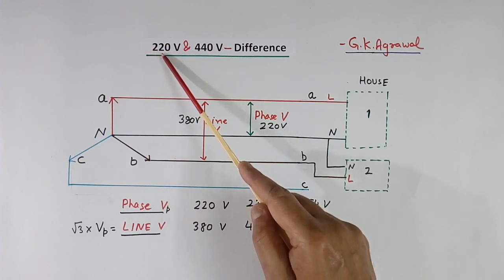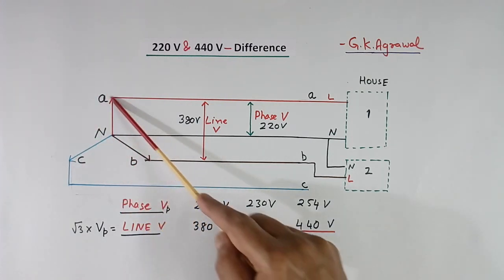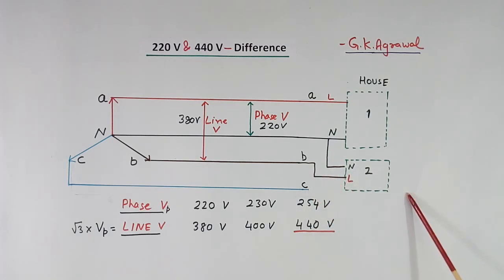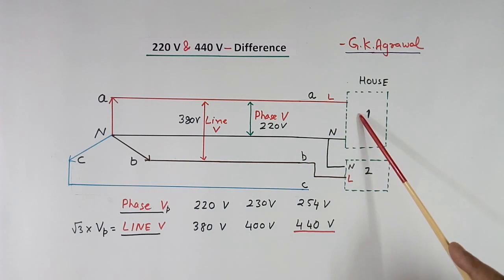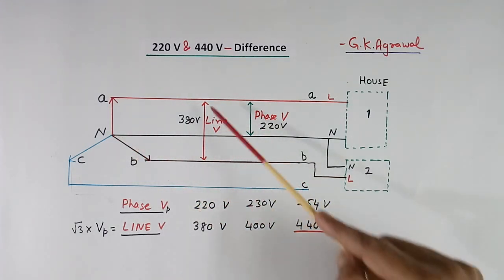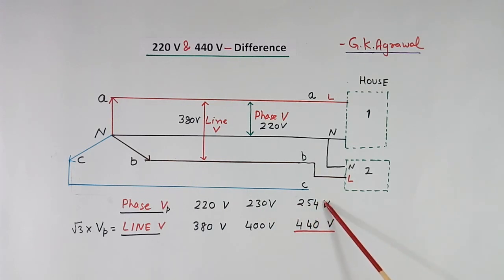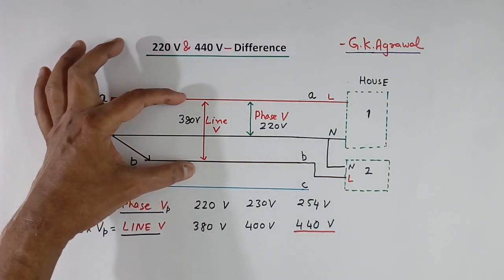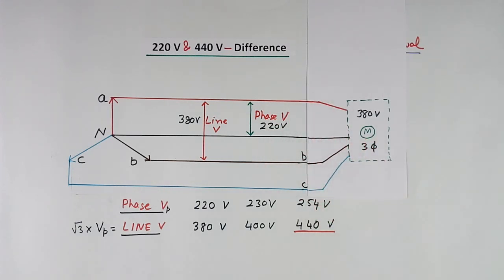AC supply 220 V & 440 V, phase and line voltage difference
AC supply 220 V & 3 phase 440 V, difference between phase voltage and line voltage, 1 phase and 3 phase voltage is explained in the video tutorial. Difference between line voltage and phase voltage of 3 phase power supply is discussed in the video. How we get single phase 220 V AC from 3 phase 440 V AC is explained in electrical engineering lecture. Educational tutorial 141 by G K Agrawal.

Electrical AC power supply 220 V and 440 V difference are explained in the tutorial on electricity & Electrical engineering. How we get single phase 220 V AC from 3 phase 440 V AC is explained. Difference between 1 phase and 3 phase. line & phase voltage difference.